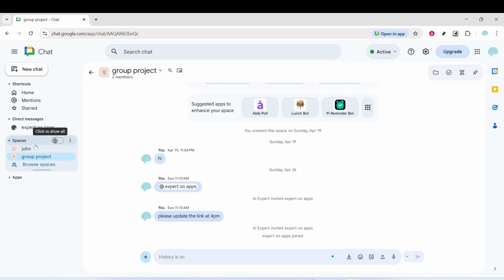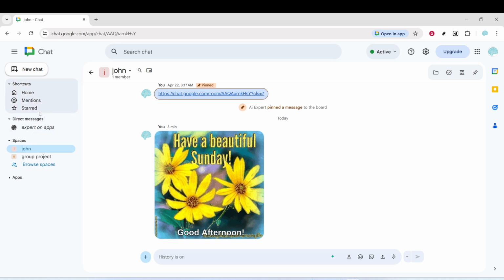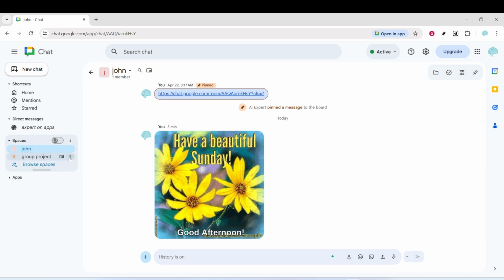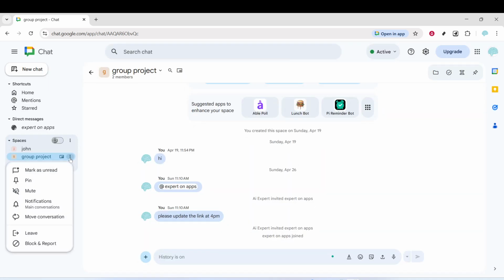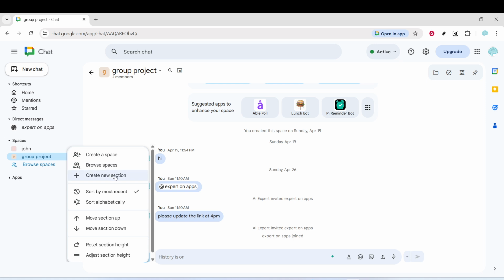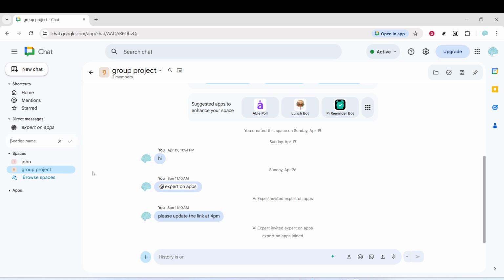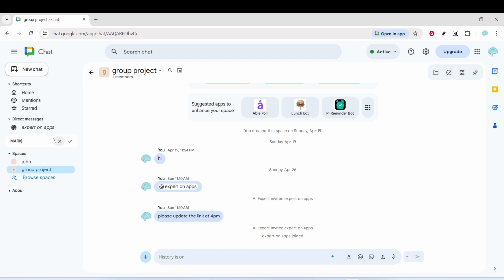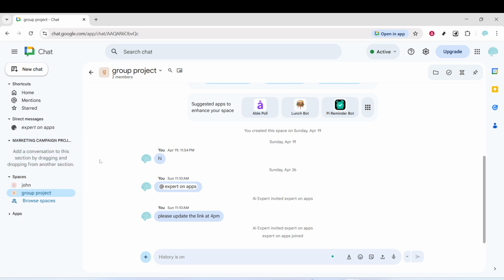How to Create a New Section in Google Chat (Easy Guide)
In this video, we discuss how to create a new section in Google Chat to organize your spaces and improve your Google Chat workflow. Learn how to manage your group conversations and project channels more efficiently, transforming your crowded workspace into a structured chat environment.

00:00 Introduction
00:20 Opening Google Chat
00:43 Locate Spaces section
00:58 Expand sidebar for labels
01:04 Click Spaces options
01:27 Choose Create new section
01:47 Type section name
02:05 Click Create button
02:16 Drag and drop conversations
02:20 Quick Recap